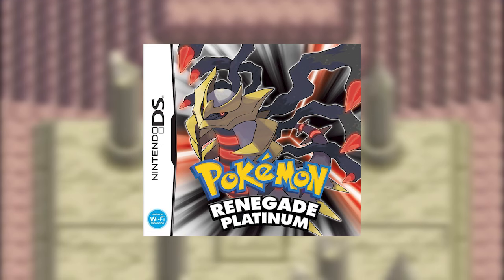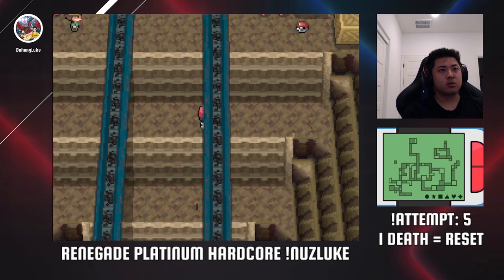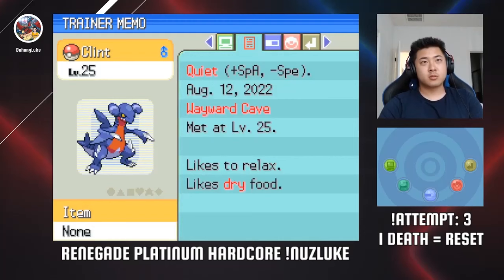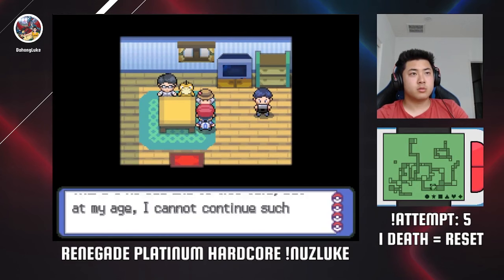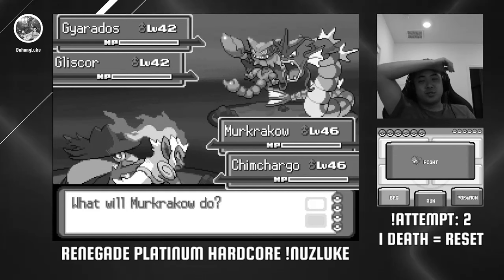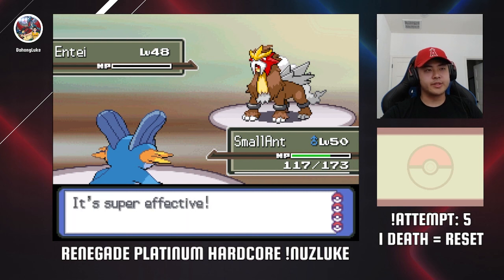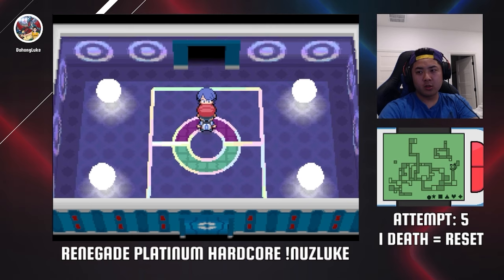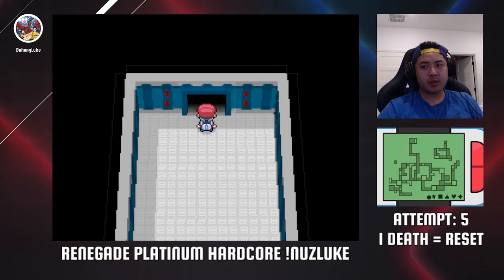How I Beat the Hardest Generation IV Nuzlocke DEATHLESS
Pokémon Renegade Platinum is a romhack of Pokémon Platinum made by Drayano and the hardest Generation IV game. In this video I go over how I beat a Renegade Platinum Hardcore Nuzlocke without losing a single Pokémon. Enjoy!

My Hardcore+ Nuzlocke Ruleset used for this video:
1. May only catch the first wild Pokémon in each area, not counting duplicates
2. No leveling past the next gym leader's highest level Pokémon
3. Items are not allowed in battle
4. Play on set mode
5. Stat boosting moves are banned
6. Use of weather is banned
7. Use of substitute is banned
8. EV yields are removed
9. Legendary and Mythical Pokémon are banned
10. If a Pokémon faints I restart the game

Chapters:
0:00 Intro
1:22 Roark Split
5:36 Gardenia Split
8:15 Fantina Split
13:24 Maylene Split
16:14 Crasher Wake Split
20:55 Byron Split
26:46 Candice Split
31:55 Volkner Split
45:30 Pokémon League Split